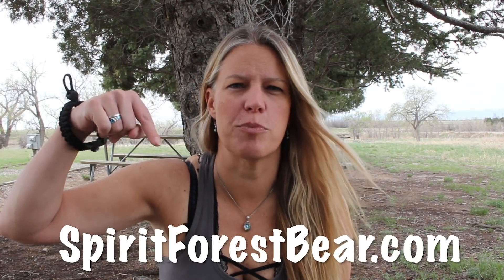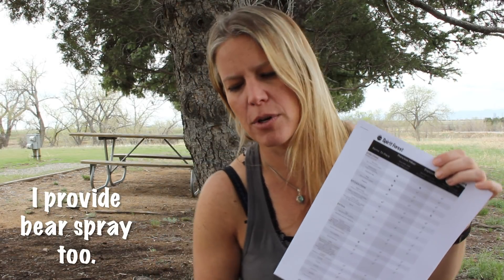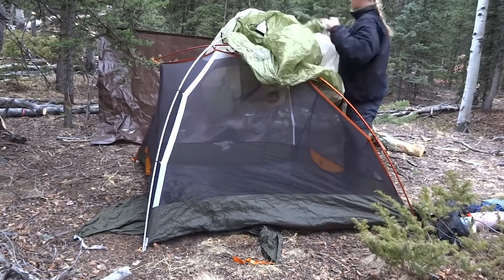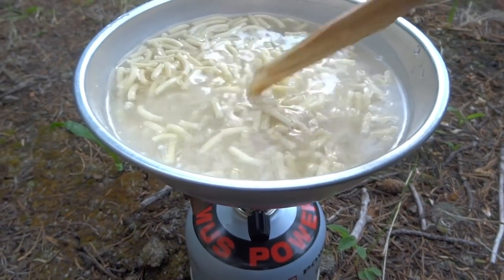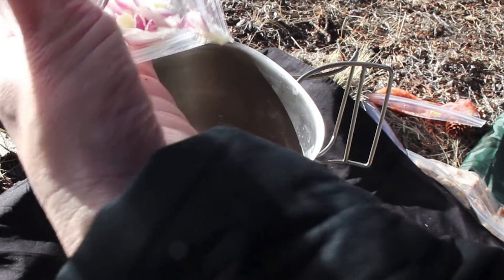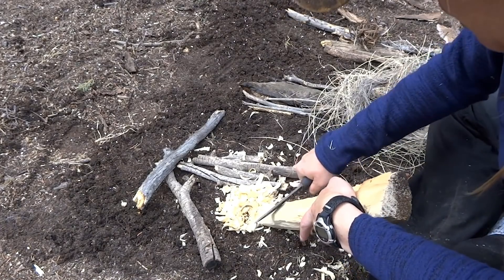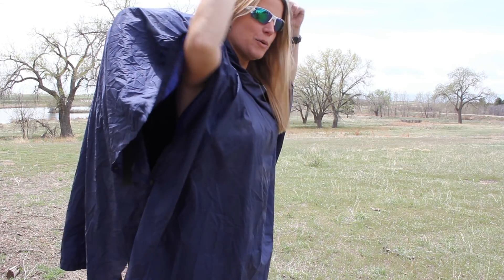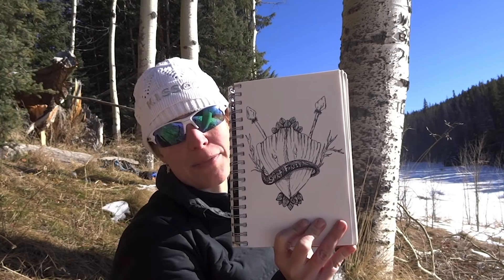BACKPACKING - What To Pack In Your Backpack in Colorado - Season 2 -Ep#31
I create a list of items that are needed to backpack in the summer months in Colorado.

See what video is coming up next by viewing my video calendar, get information on my Colorado Wilderness Classes, answers to popular questions I get asked, Spirit Forest Events, Ways to Donate to Spirit Forest, Help the Charity we support, and view photos…  ALL on my Website at:

ADDRESS:
Spirit Forest